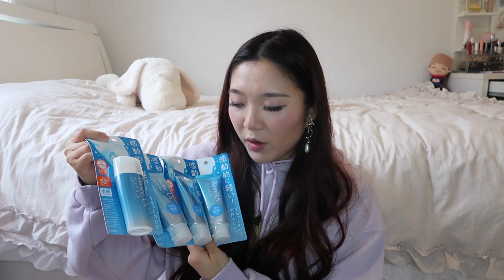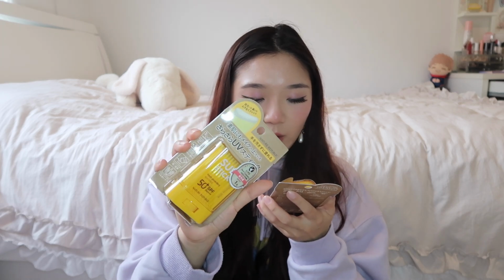MASSIVE Japan Skincare, Haircare and Makeup Haul 💖✨